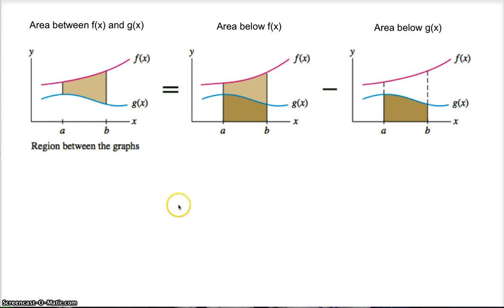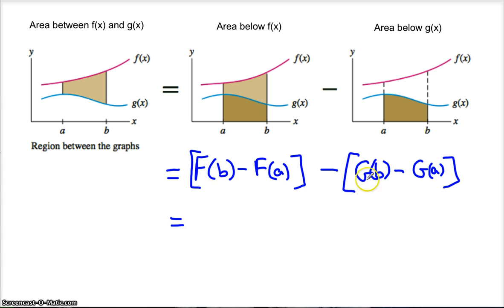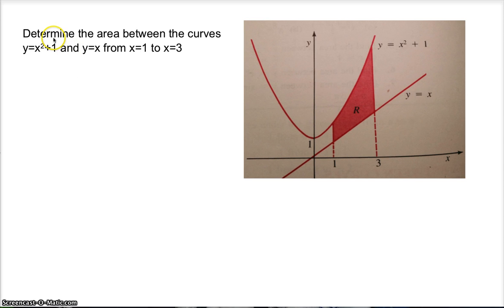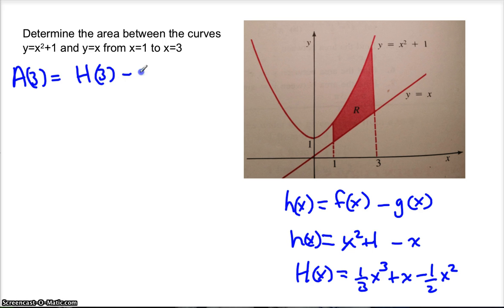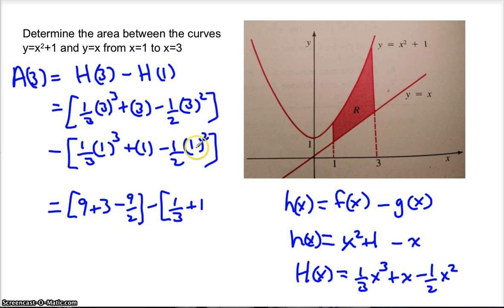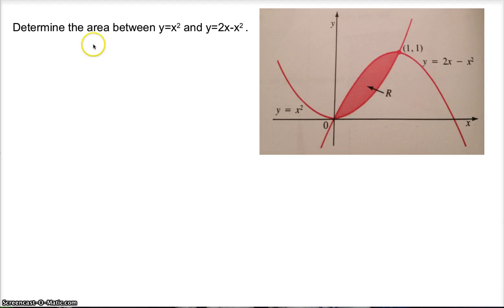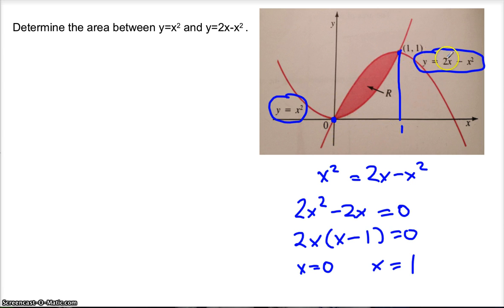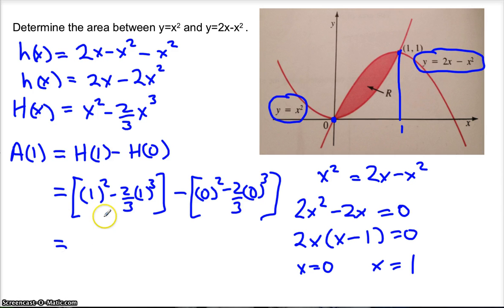MCV4UE Area between Curves Part 1